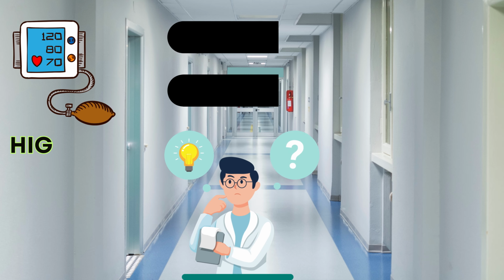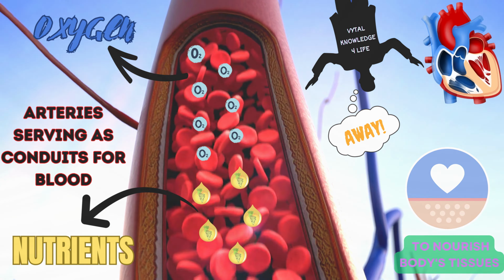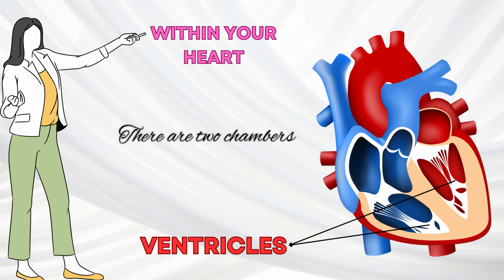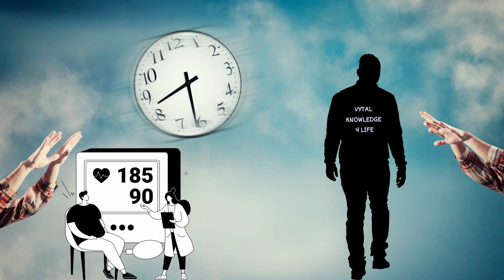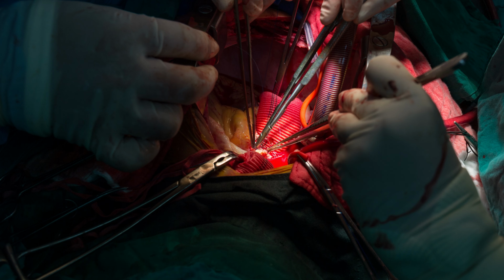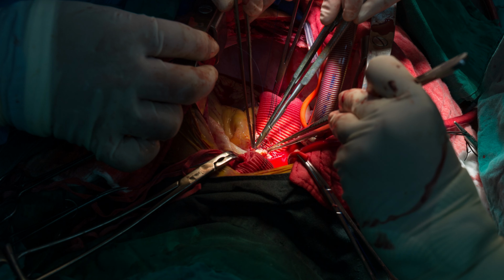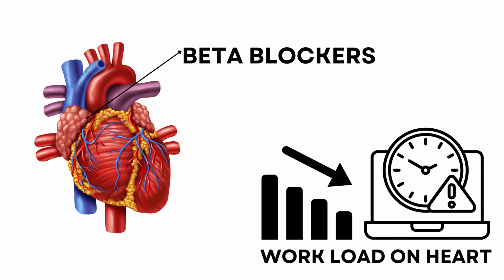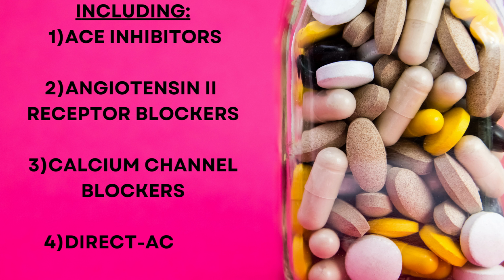Easy Tips For Controlling High Blood Pressure | Vytal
High Blood Pressure: Understanding and Conquering the Inner Battle"
Quick Tips for Overcoming and Thriving

Thank you for tuning in and being a part of our community!
We appreciate your support, comments, subscriptions, and likes. Our mission is to provide you with valuable knowledge about true  health in a way that is easy to understand.
Together, let's embark on a journey towards optimal well-being and empower ourselves with the wisdom of healthy  living.

Please note that I am not a healthcare professional.